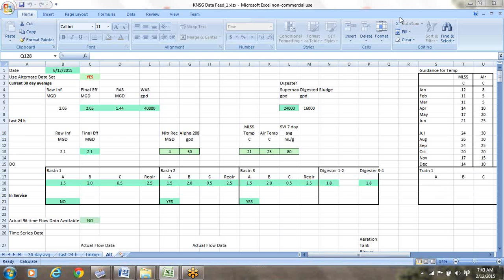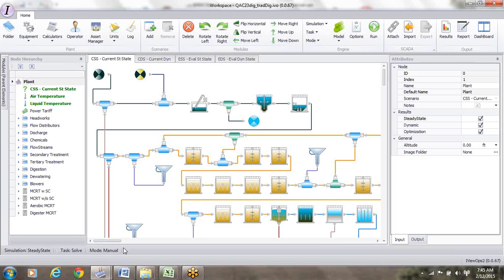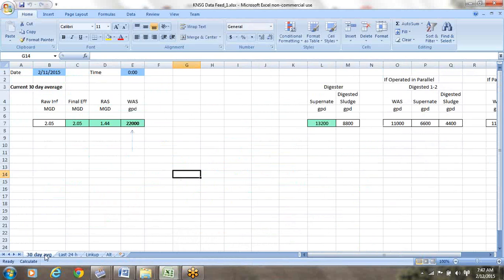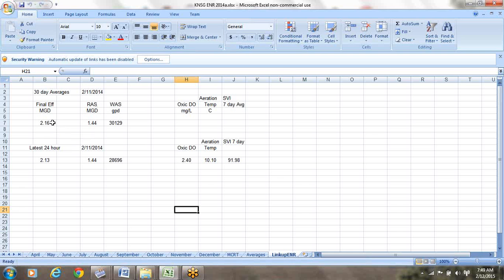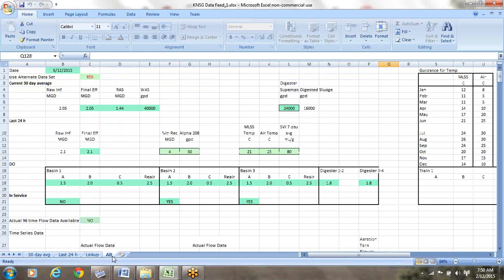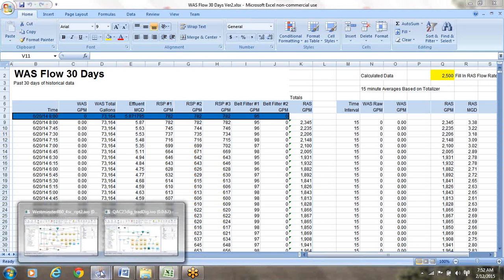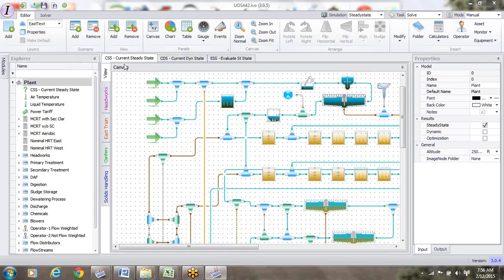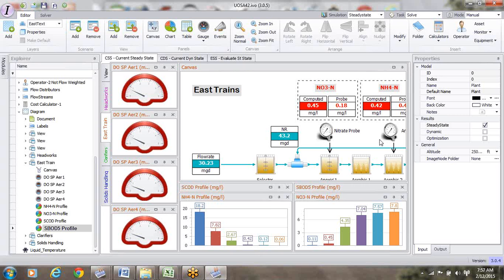IViewOps Plant Video 4 - Enable Lab and SCADA Communications at Medium and Large Plants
IViewOps Plant Video 4 – Enabling communications between SCADA, Lab Systems, Asset Management Systems and IViewOps